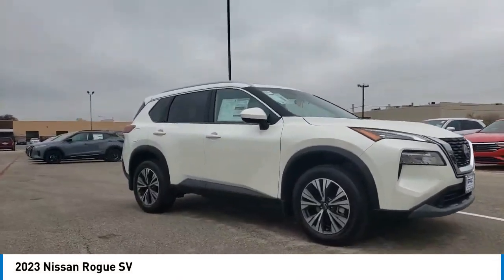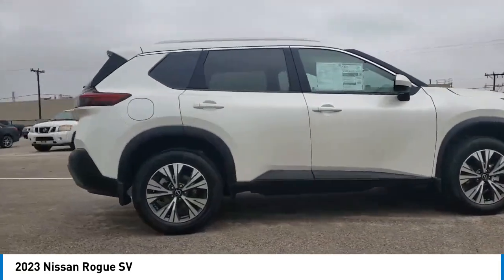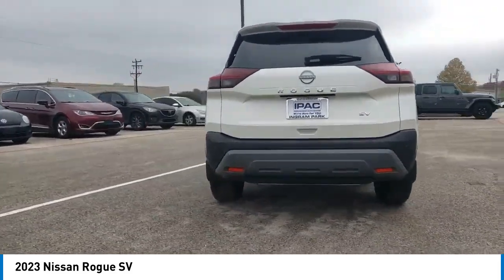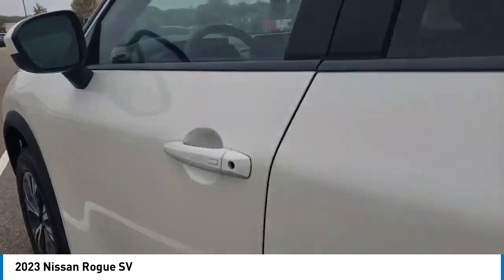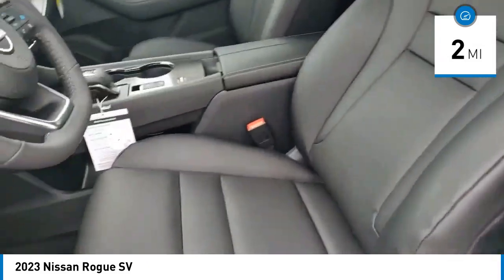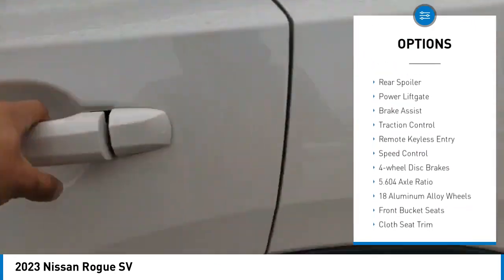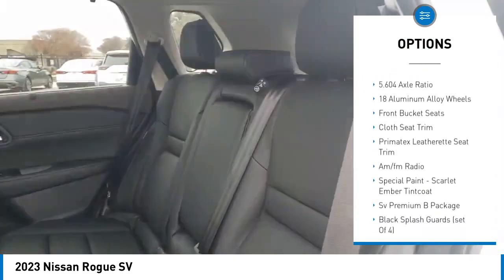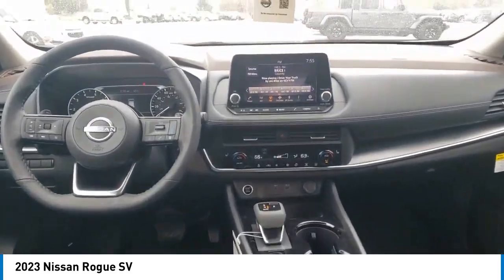INGRAM PARK NISSAN 2023 Nissan Rogue N921817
2023 Nissan Rogue SV

IPAC Nissan
6990 NW Loop 410

We deliver!! Well bring the test drive to you and completely sanitize the vehicle. If you have a trade, we also conduct accurate remote valuation.